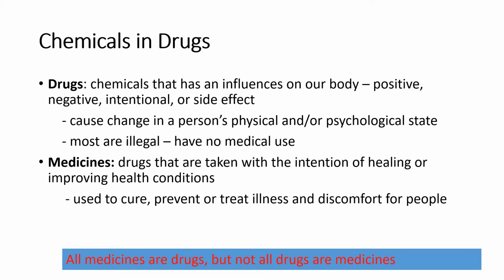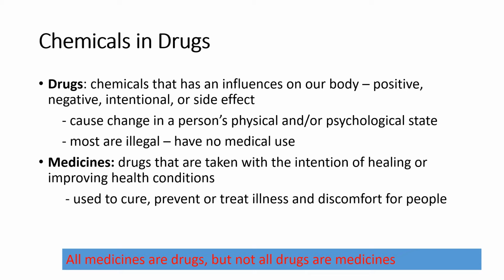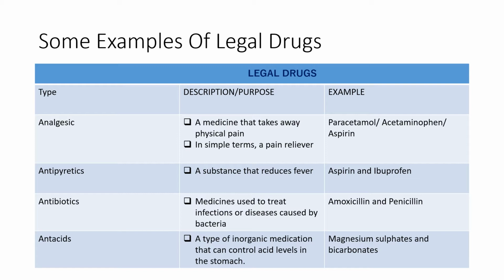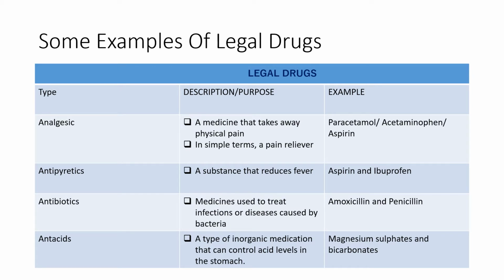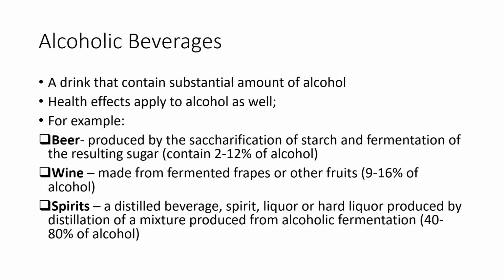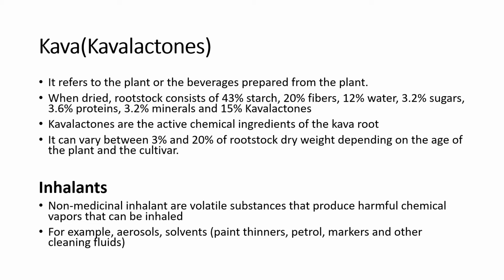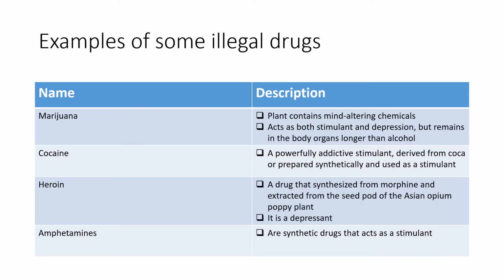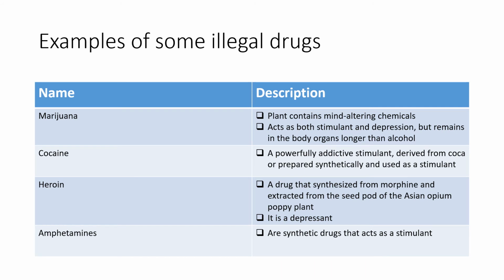Chemistry Microteaching A 1